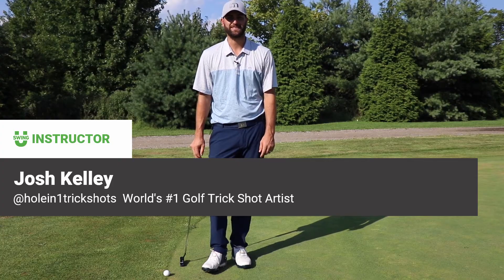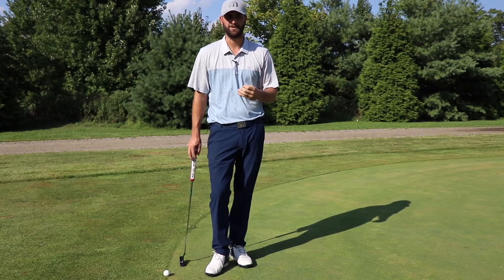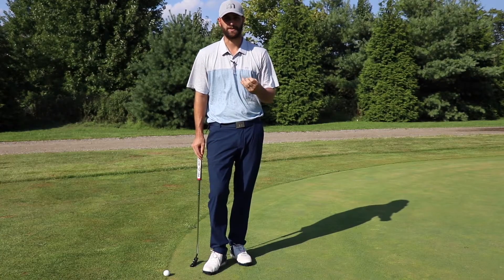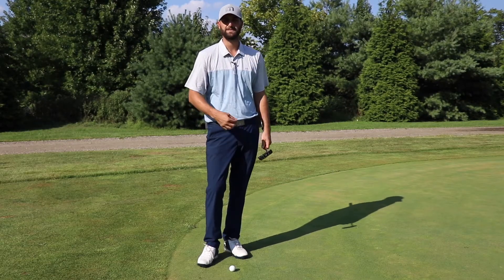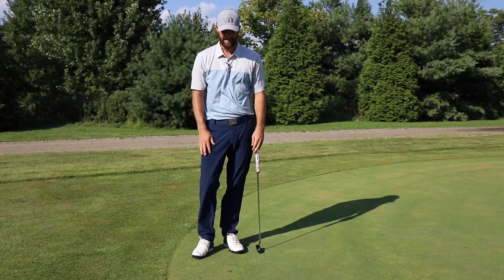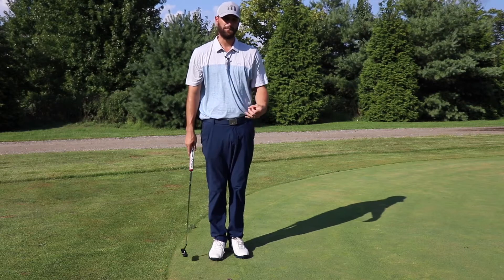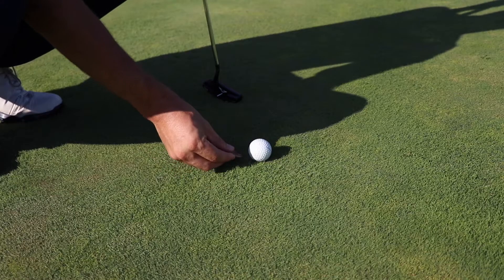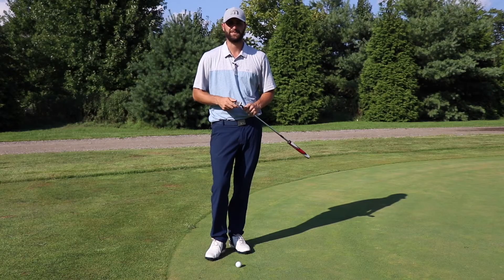The Proper Way To Mark Your Golf Ball On The Greens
It’s important to get in the habit of marking our balls correctly every time we are on the green. Doing so will result in good etiquette, allow us to roll the ball more efficiently and eliminate any unnecessary penalty strokes.

-A ball on the putting green may be lifted and, if desired, cleaned. The position of the ball must be marked before it is lifted and the ball must be replaced. If any part of ball is touching the green, then the ball is considered on the putting surface.
-The position of a ball to be lifted should be marked by placing a ball-marker, a small coin or another similar object immediately behind the ball. If the ball-marker interferes with the play, stance or stroke of another player, it should be placed one or more clubhead-lengths to one side.
-If a ball is replaced at a spot on the putting green other than where it was lifted from and subsequently played from this wrong place, the player incurs a penalty of two strokes in stroke play or loss of hole in match play.
-The player may repair an old hole plug or damage to the putting green caused by the impact of a ball, whether or not the player's ball lies on the putting green.
-If a ball is accidentally moved while it is being marked there is no penalty, provided the movement of the ball, or the ball-marker, is directly attributable to the specific act of marking the ball’s position or lifting it.
-There is no limit to the number of times that a player may mark and lift their ball from the putting green, providing they do not unduly delay play.
-There is no penalty if the ball-marker is placed other than behind the ball, providing you do replace the ball in the correct position later. Naturally, the traditional method is to place the marker behind the ball and I strongly recommend that all golfers use this method to avoid confusion.